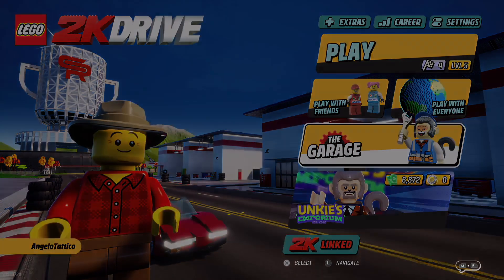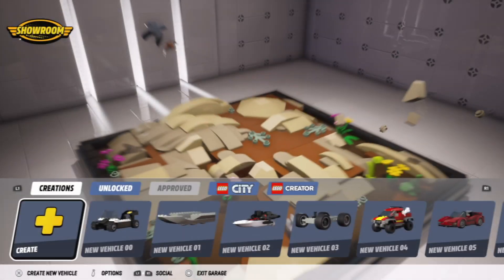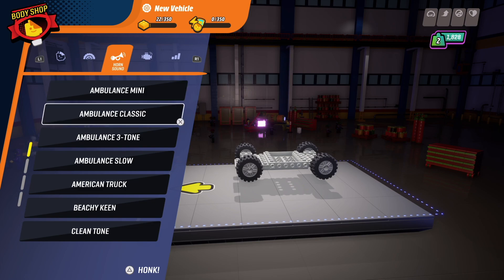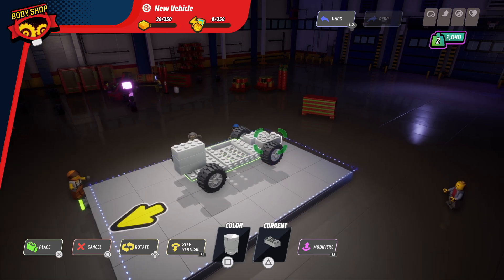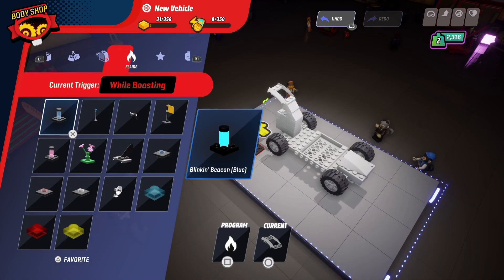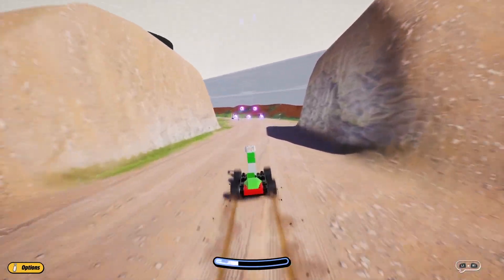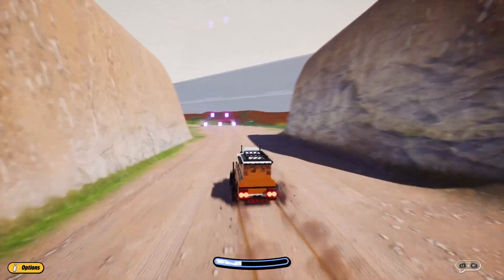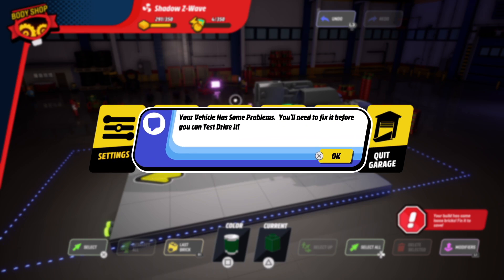How to Build Your Own Vehicles in LEGO 2K Drive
Building your own car, 4x4 or boat out of LEGO bricks is really easy - I'll show you how in this video.